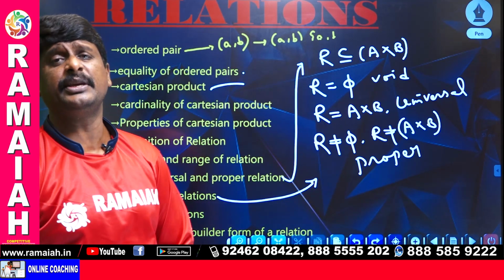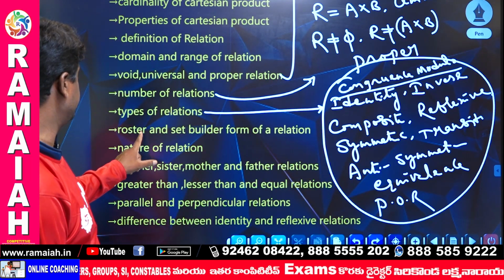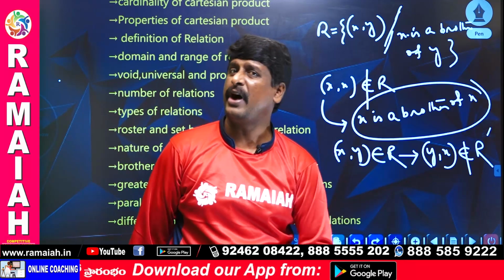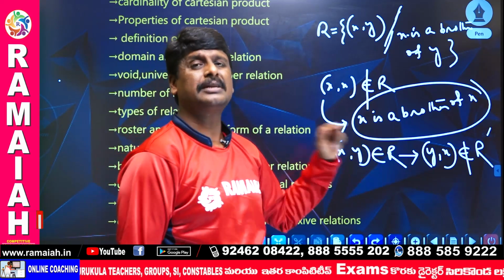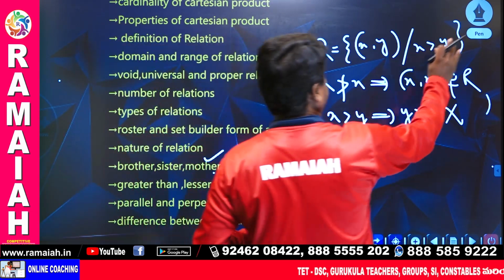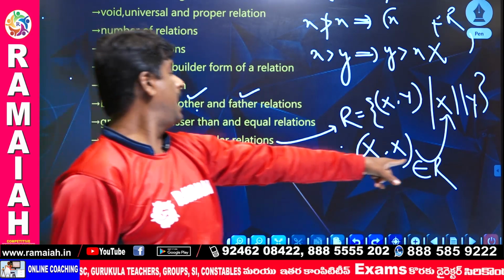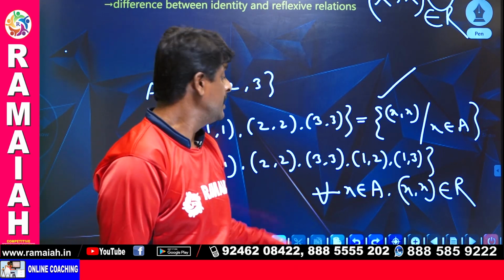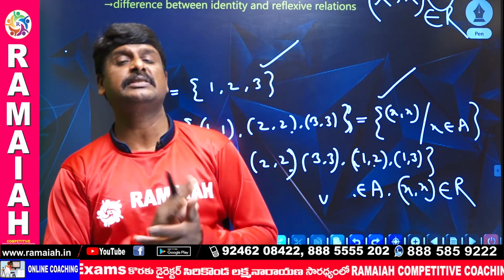C-TET, TET, DSC, GURUKULA TEACHERS RELATIONS IN MATHEMATICS || T.SRINIVAS SIR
RAMAIAHCOMPETITIVECOACHINGCENTER has its own app now.

Online & Offline Coaching For :
TET, DSC, GURUKULA TEACHERS, C-TET, SI, CONSTABLES ,GROUP1,2,3,4,
VRO, VRA, PANCHYAT SECRETARY AND ALL  COMPETITIVE EXAMS.

Our location
#9-16/3, 3rd Floor, K.K. Arcade,
Opp: Konark Theatre,
Above Anand Tiffines,
Dilsukhnagar, Hyderabad-500060